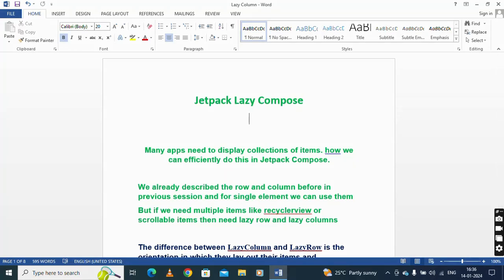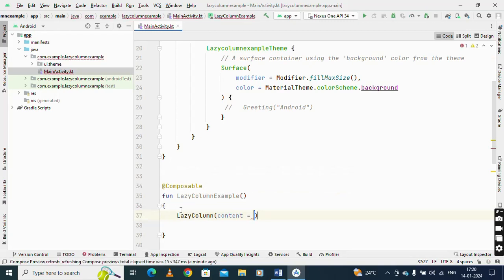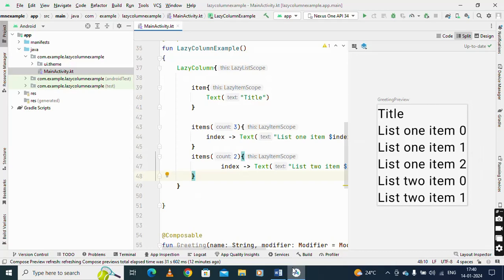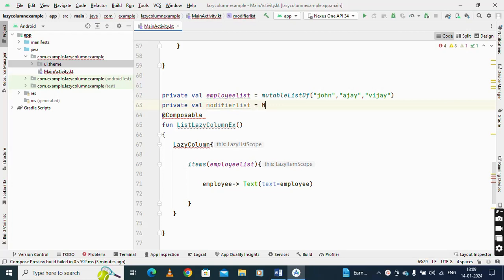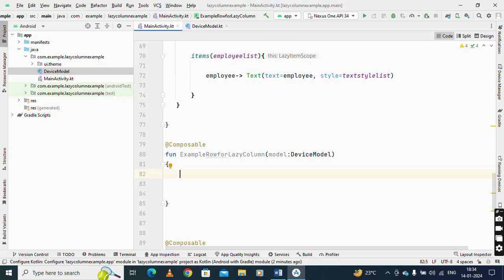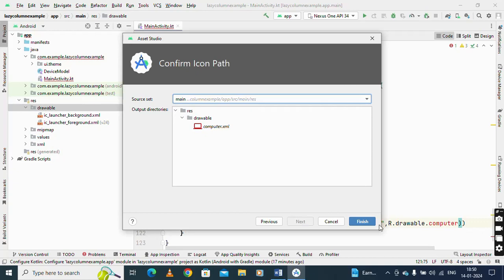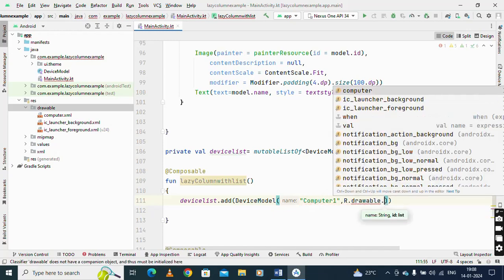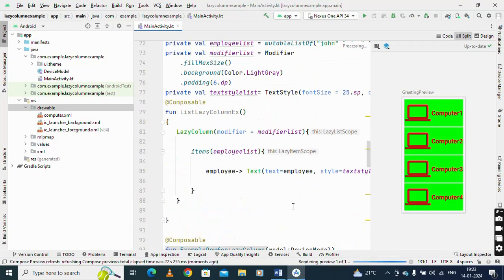Jet Pack Compose Lazy Column (List)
In this session we learn about lazy compose and how we can implement lazy column as list